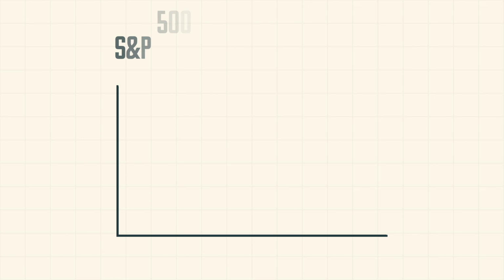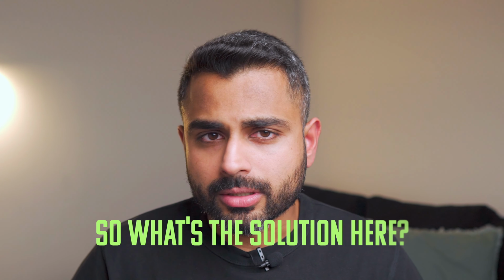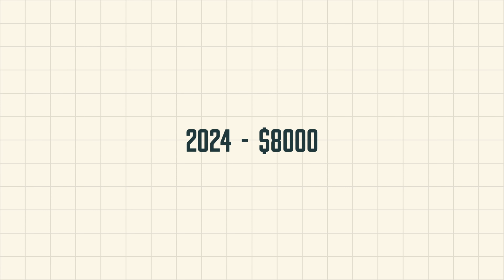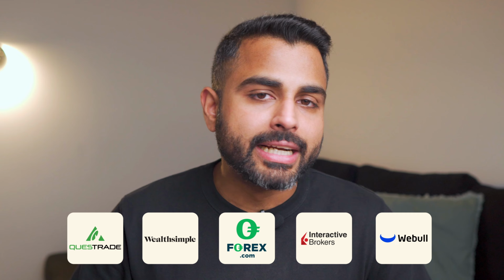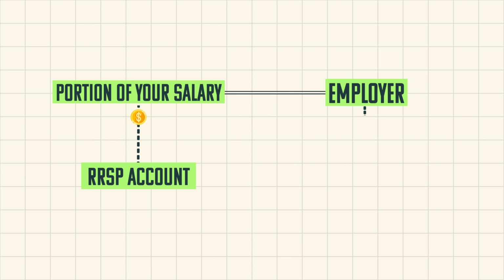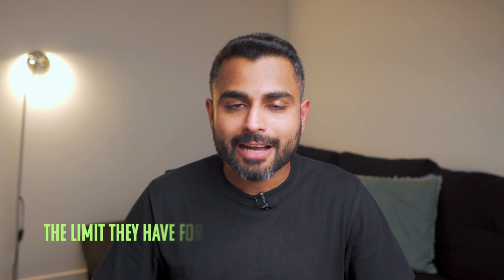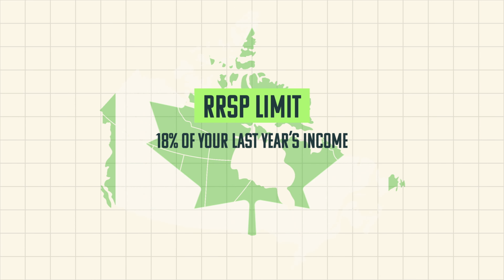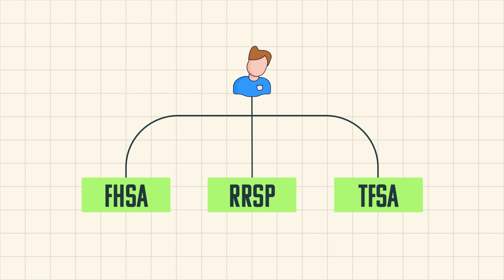Investment Mistakes MOST Canadian residents make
This video will help you avoid the investment mistakes MOST Canadian residents make. Canadians make numerous mistakes with their TFSA, RRSP, FHSA accounts, and this video will help you avoid these investment mistakes that the rich and wealthy do not make.

Some Hashtags, because why not?